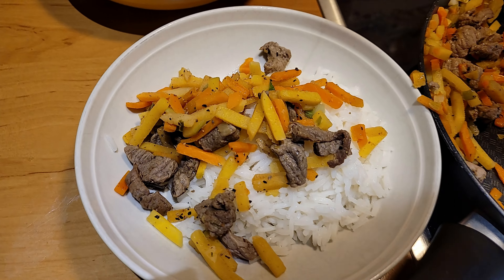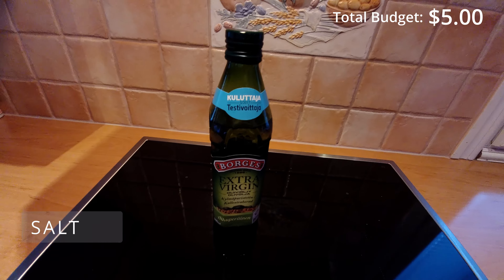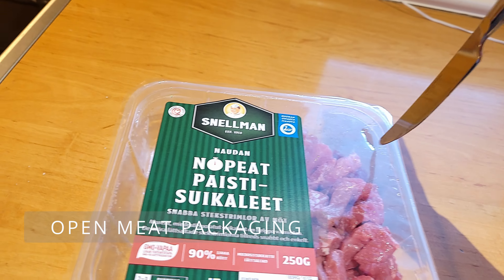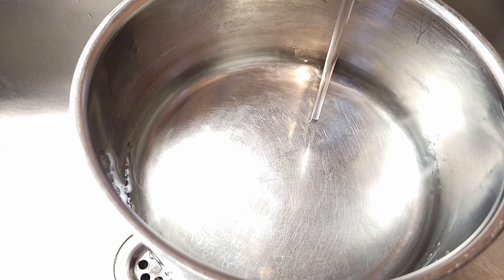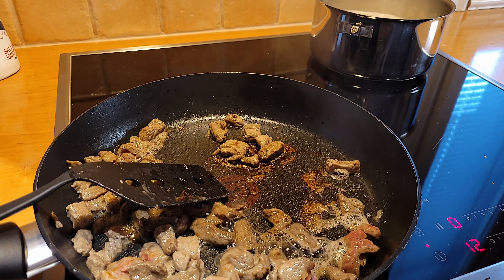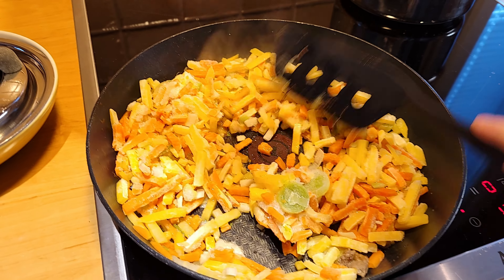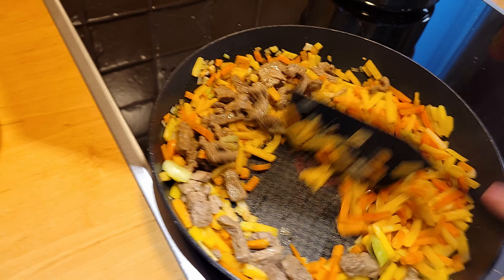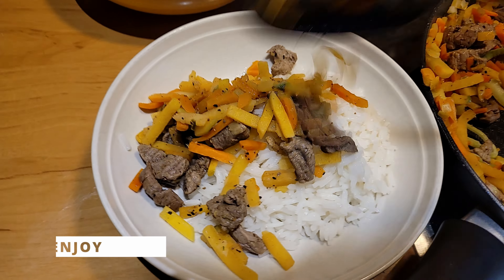Family Meals on $5 budget: Potatoes with Meat and Vegetables Wok - Super easy 3-ingredient recipes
Today we'll be delicious meat and vegetables wok in our family meals on $5 budget series! Check out how to make delicious family meals on budget!
You'll need
- 400g (1 lb) of (frozen) vegetables
- 250-300g (1/2 lb) of shredder pork or beef
- 4 dl (2 U.S. Cups) of rice
Oil for frying
Spices such as salt and pepper